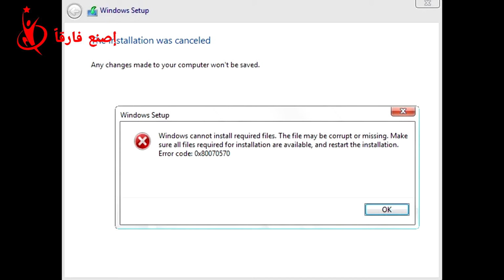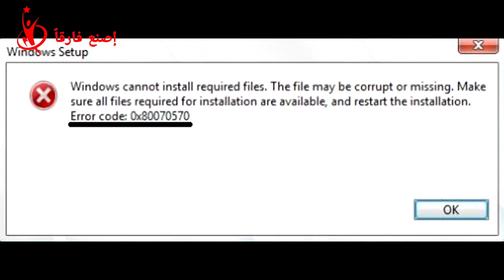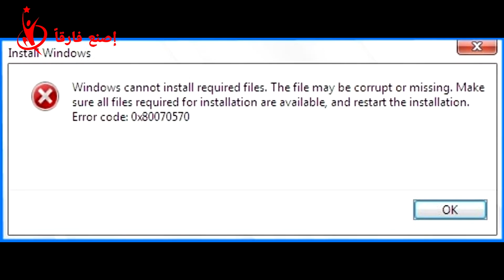Fix Windows Cannot Install Required Files 0x80070570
0x80070570 Error Code